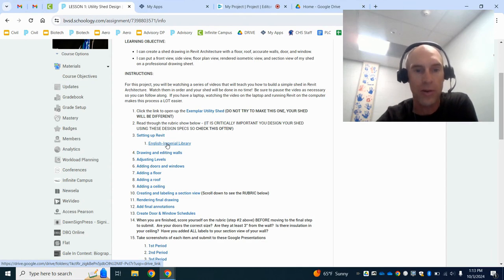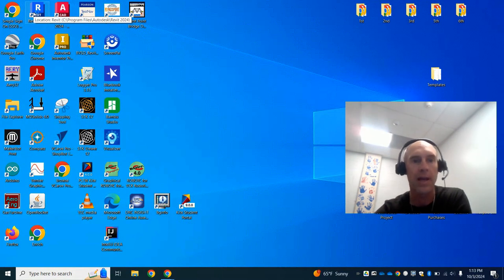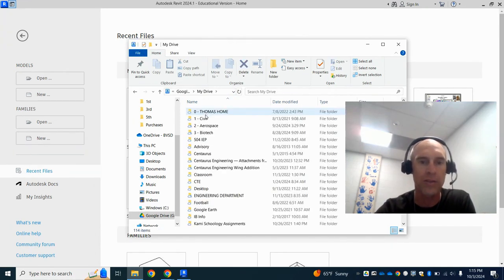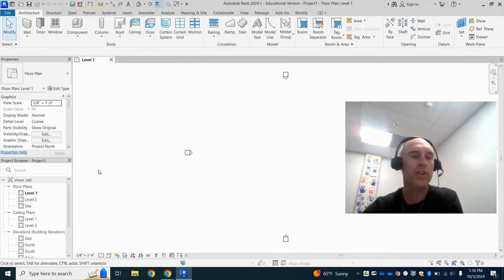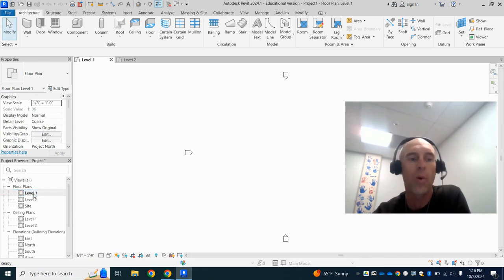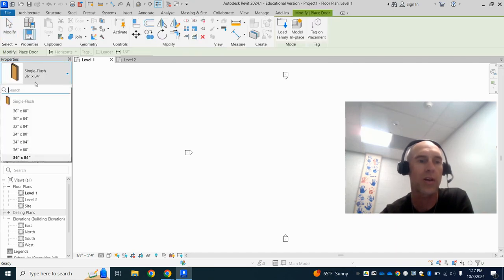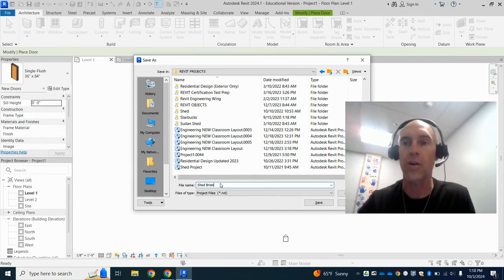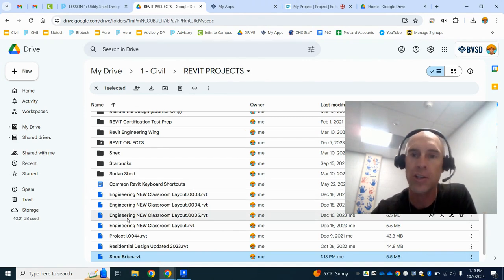Setting Up Revit